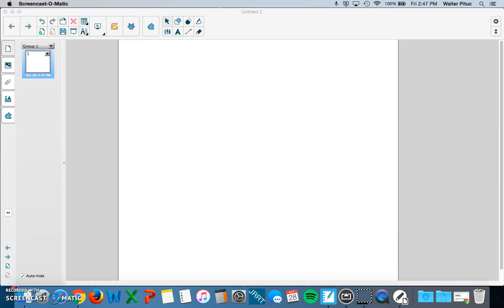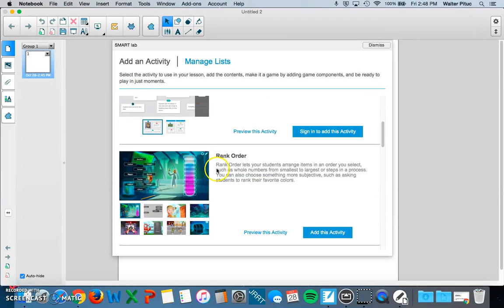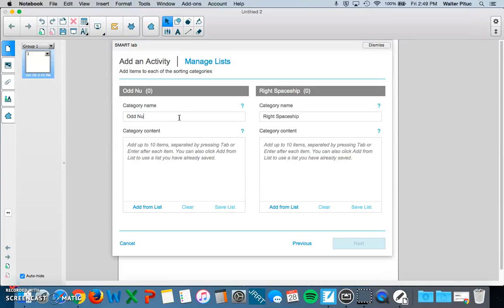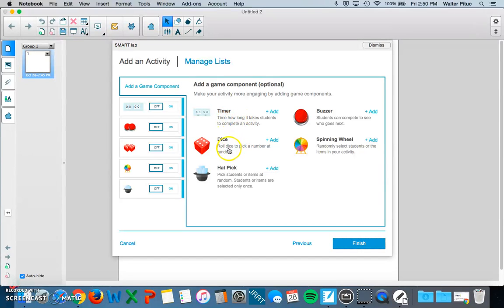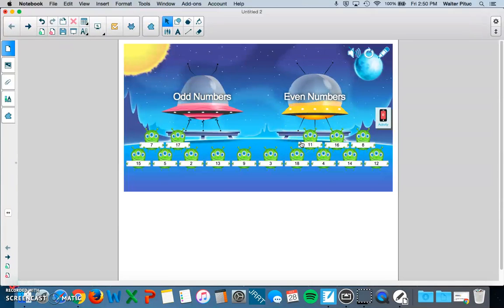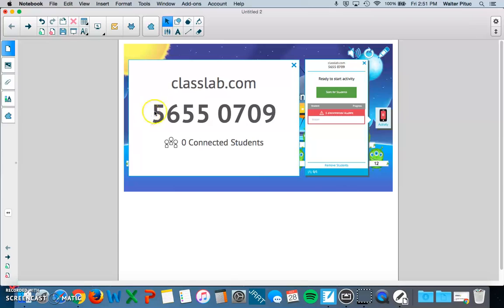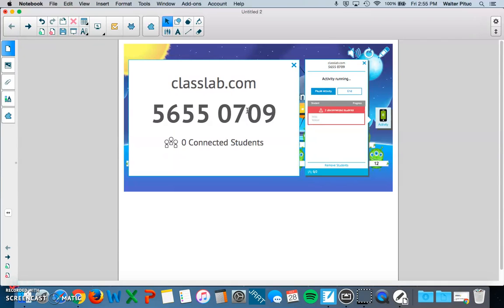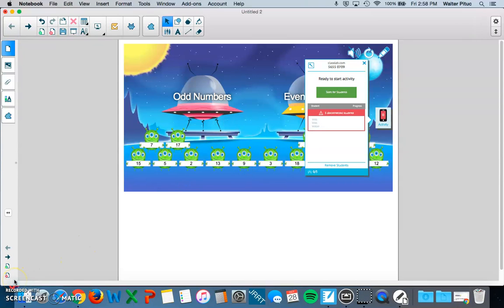How to Create a SMART Lab Activity in SMART Notebook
Creating SMART Lab Activities in Notebook v16.1.